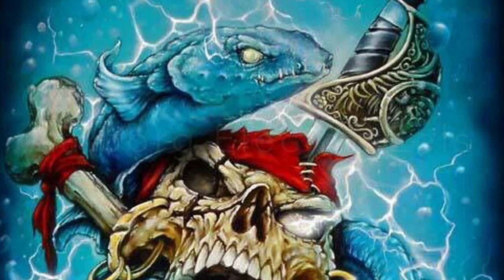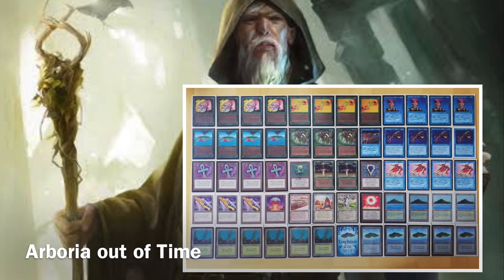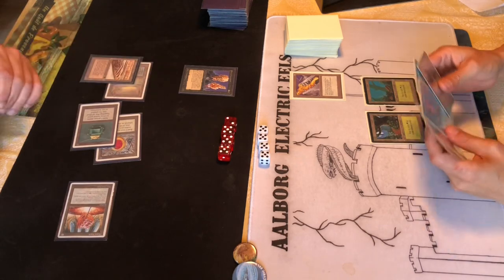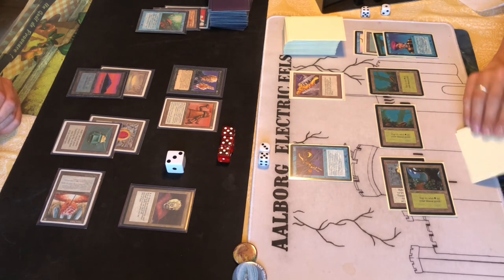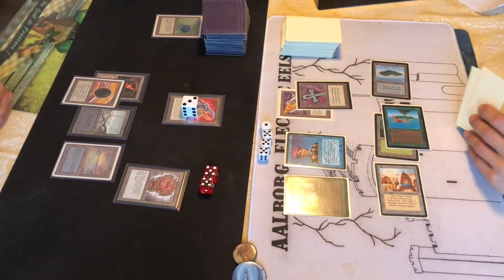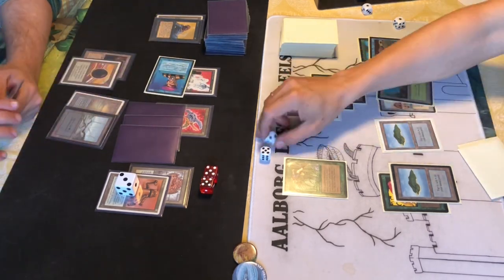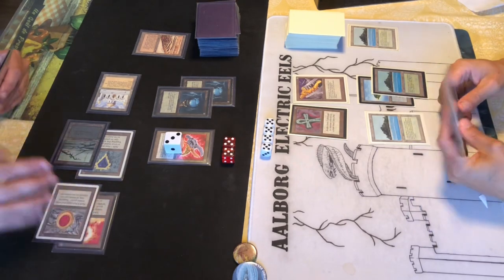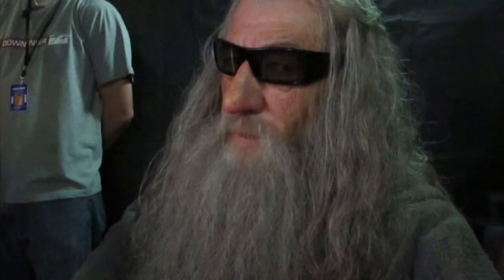120) The Demon Engine Vs. Arboria out of Time|| Kitchen table. Old school Magic the gathering 93/94.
A recent kitchen table best of 3 match between Jens-Ole and myself.

To check out a more in depth dive into the Demon Engine deck please go to:

Hope you guys will have fun with this. :)